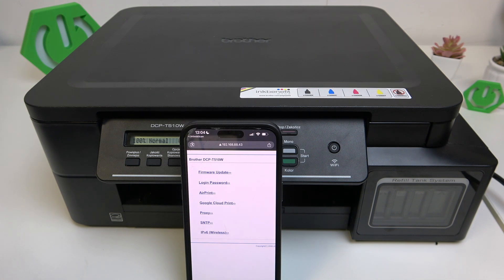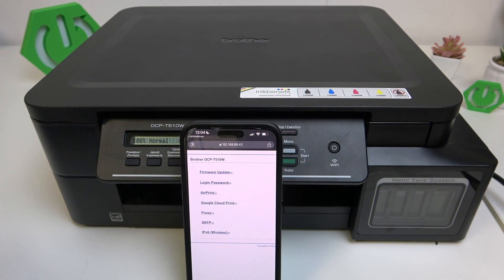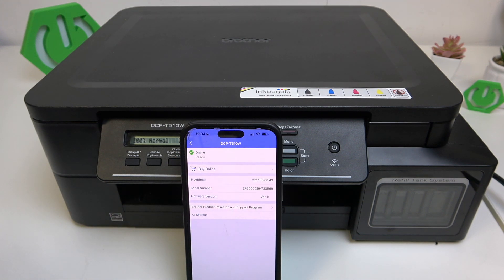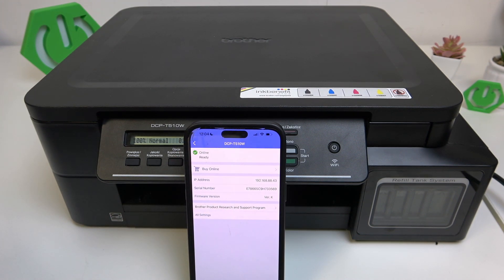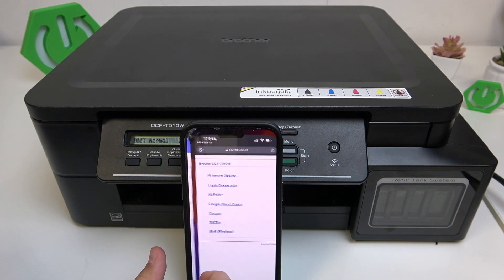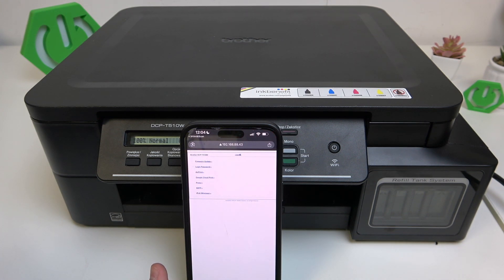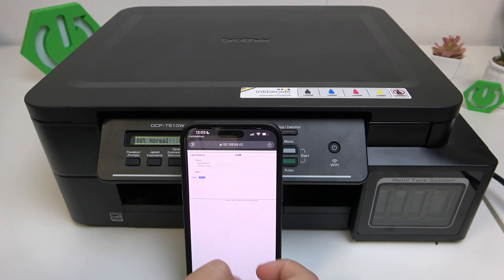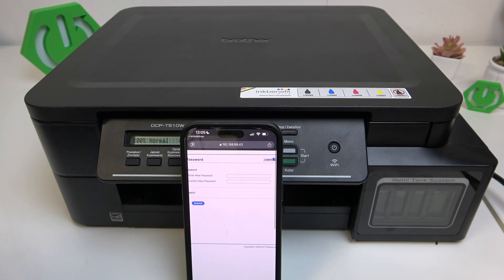BROTHER DCP-T510W – How to Change Login Password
If you want to change the login password on your BROTHER DCP-T510W printer, this video will show you the simple steps to update your password using the iPrint&Scan app. Learn how to connect your printer, access all settings, and set a new password for better security. We’ll also mention the default password and guide you through confirming your new password. This process is quick and easy, making it perfect for anyone who needs to update their BROTHER DCP-T510W login credentials. Follow along to keep your printer secure and manage your settings with confidence.

How to change login password on BROTHER DCP-T510W?
How to reset the default password on BROTHER DCP-T510W printer?
Where to find password settings in BROTHER DCP-T510W?

0:00 Introduction
0:10 Open iPrint&Scan app and connect printer
0:20 Go to All Settings
0:30 Change and confirm new login password
0:40 Default password information
0:50 Final steps and summary